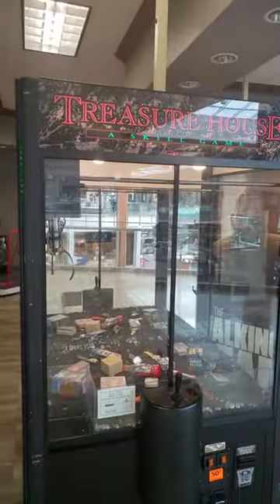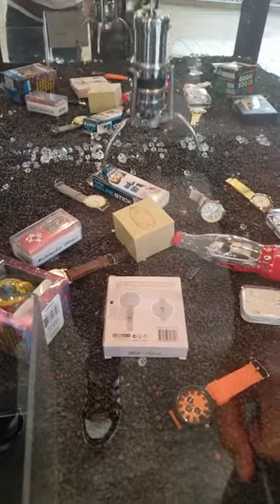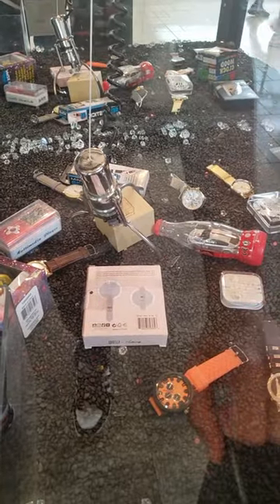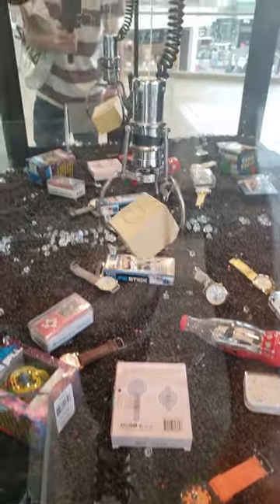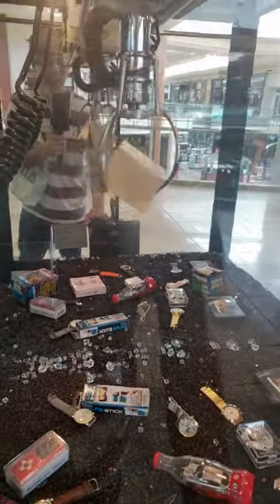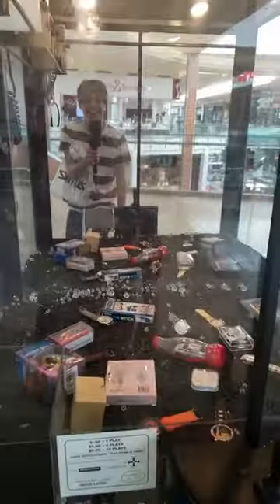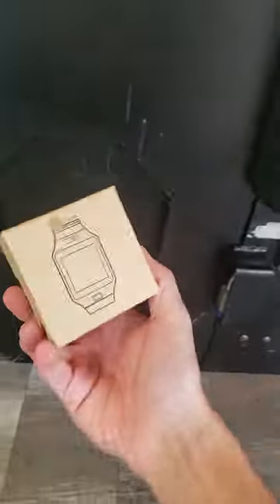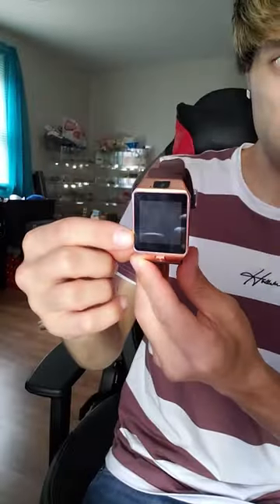How I Got a Smart Watch for $1.00